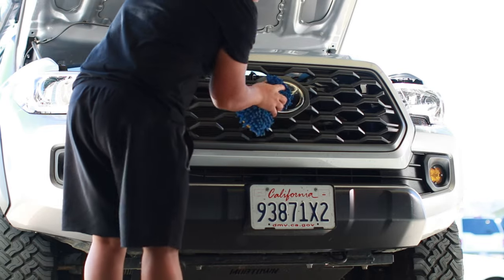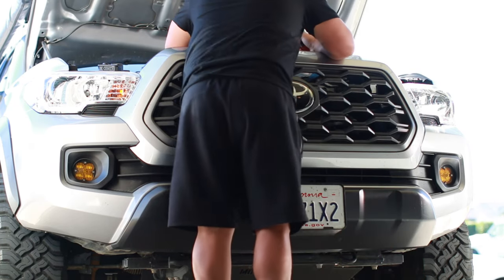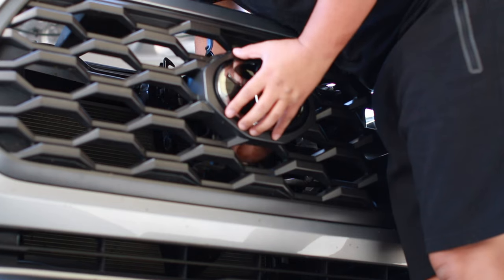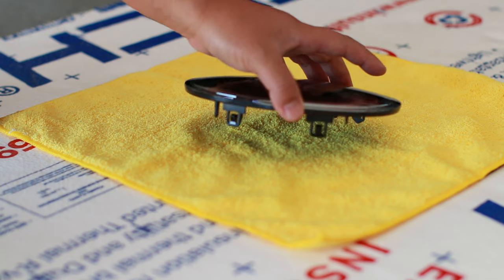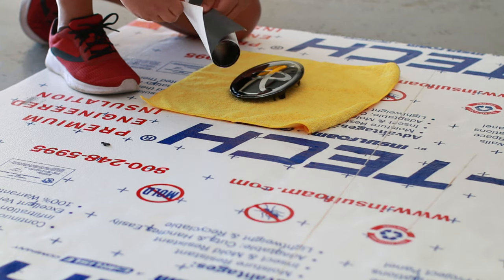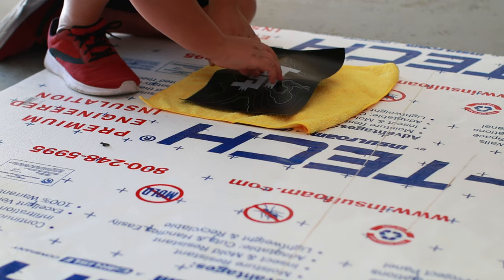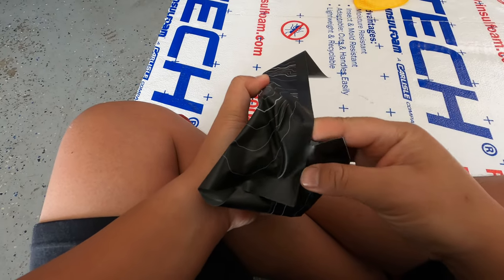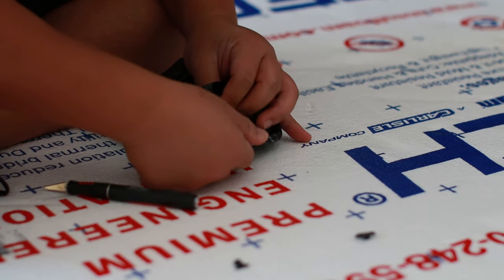Toyota Tacoma Grille Emblem Vinyl Overlay | How To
Just a fun little project.